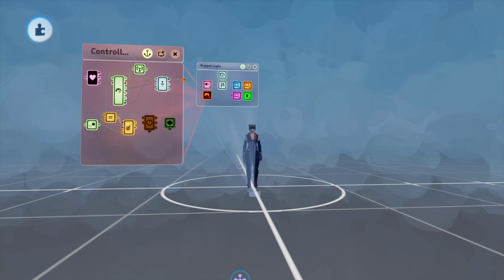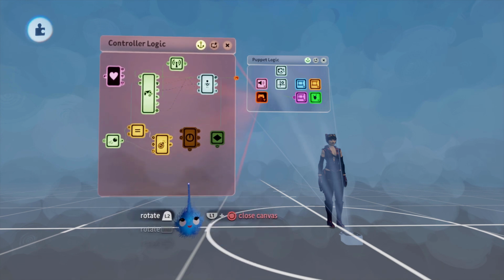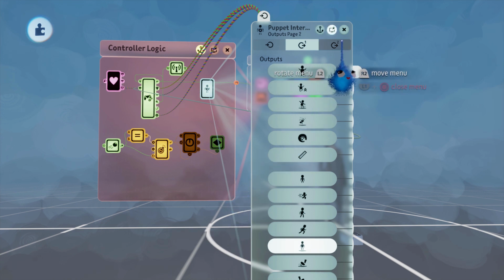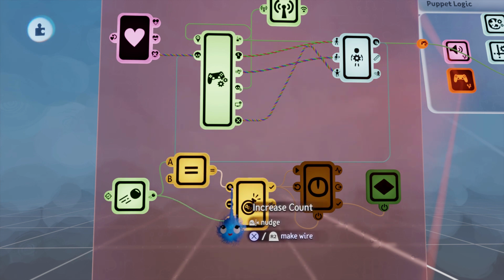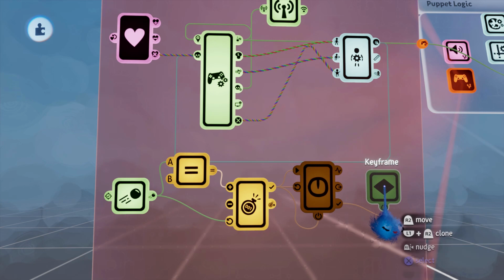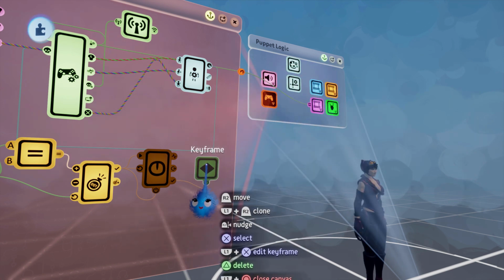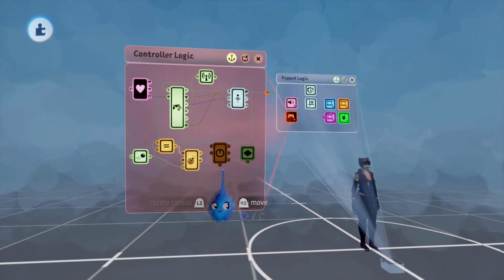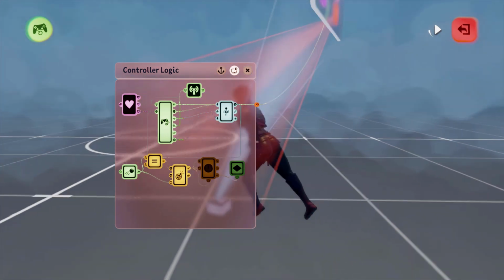Response to Comment: Idle animation (Dreams PS4)